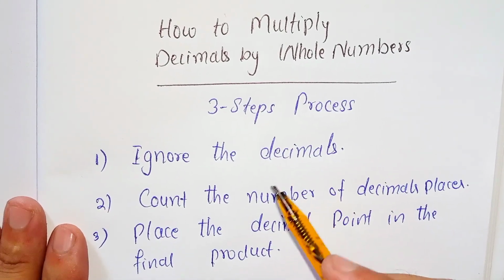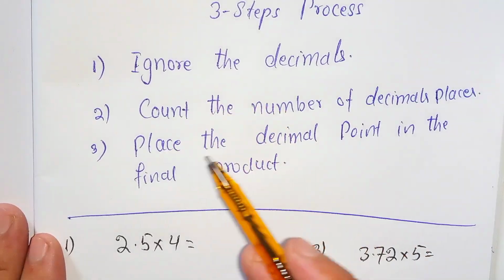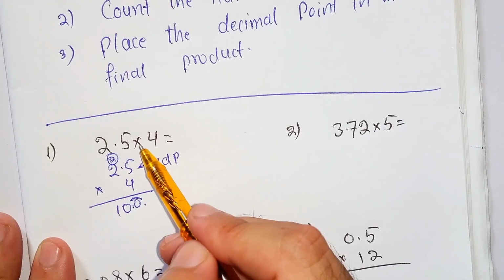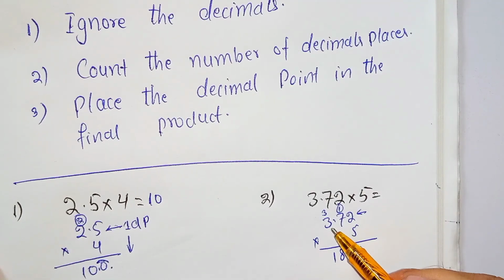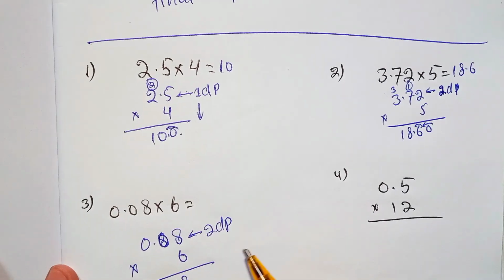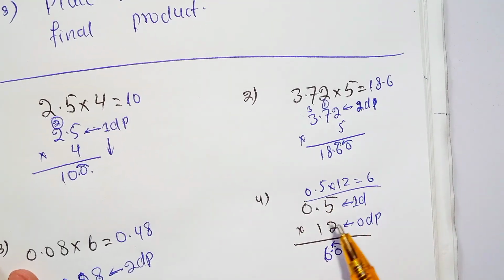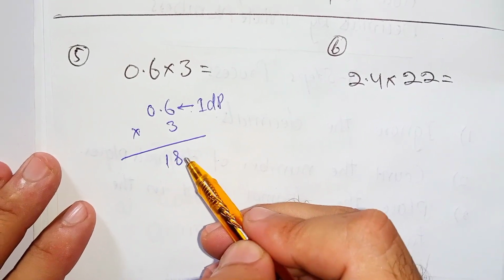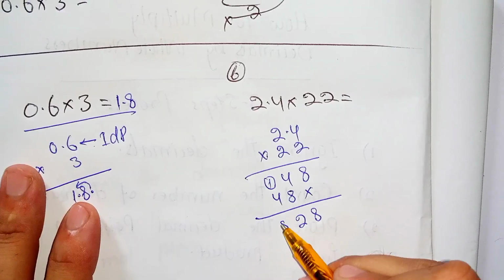Multiplying Decimals || How to Multiply Decimals by Whole Numbers || SciMath Academy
Multiply Decimals by Whole Numbers | Step-by-Step Tutorial
🎓 Scimath Academy – Master Math with Confidence

Learn how to multiply decimals by whole numbers with clear explanations and real examples! In this video, you'll understand the complete process — from identifying decimal places to placing the decimal point in the final answer. This is perfect for students, teachers, and anyone wanting to strengthen their math skills.

🔢 What You'll Learn in This Video:

What is a decimal?

How to multiply decimals by whole numbers

Real-life examples

Practice questions for self-assessment

🧮 Examples Included:

2.5 × 4 = ?

3.72 × 5 = ?

0.08 × 6 = ?

📘 Perfect For:

Grade 4 to Grade 8 students

Can you solve 2.34 × 4? Let's see who gets it right!

✅ Scimath Academy – Where Learning Becomes Easy!